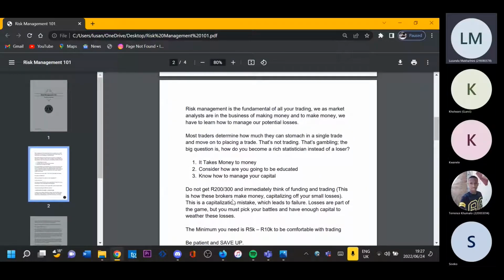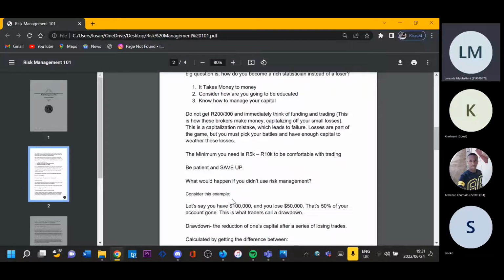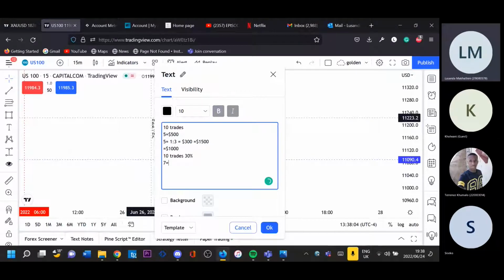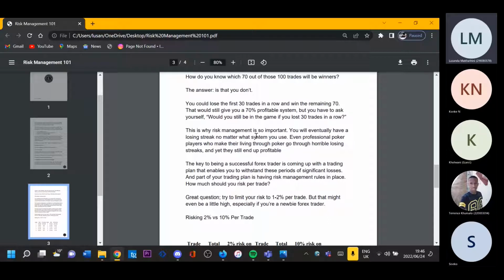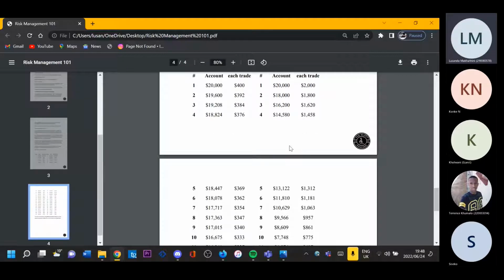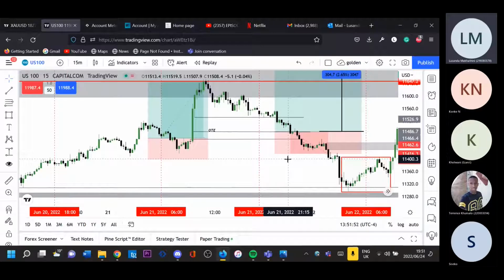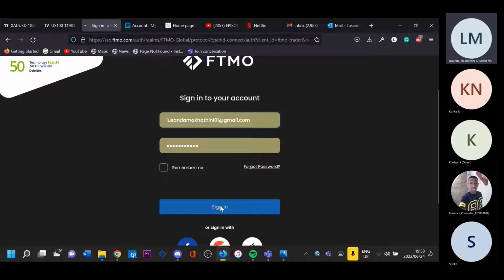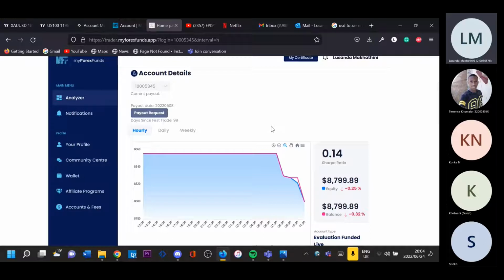Trade right with SnD Mafia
Proper skills to take your trading a step further , with the right risk management and a peak into how I trade